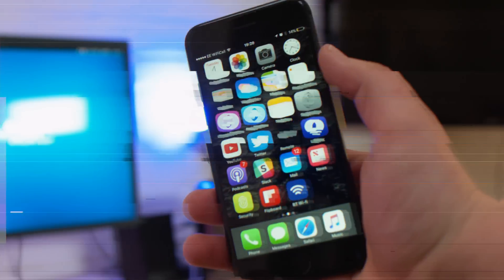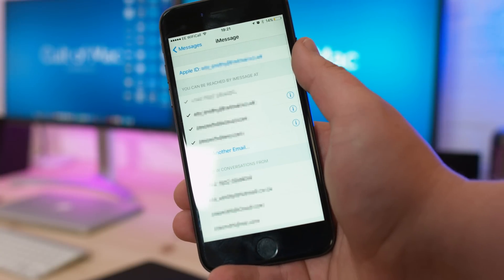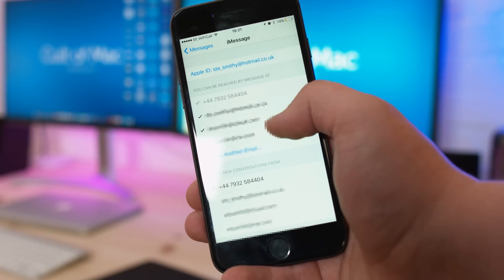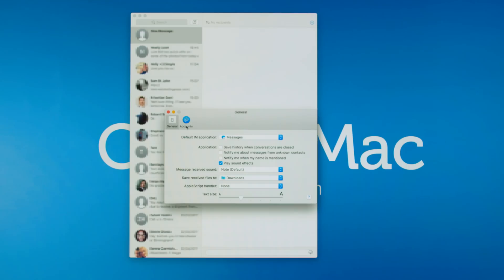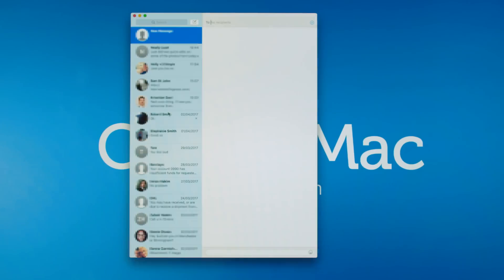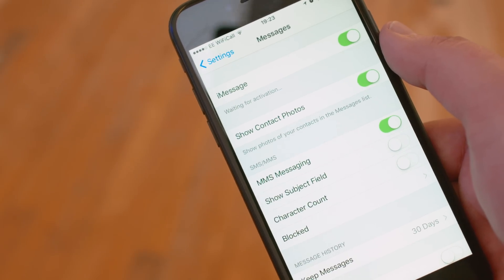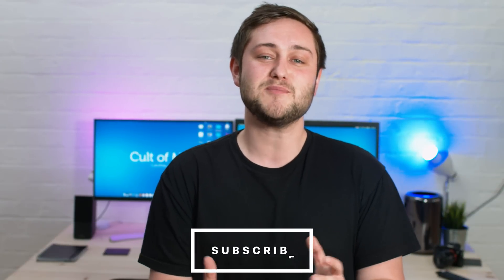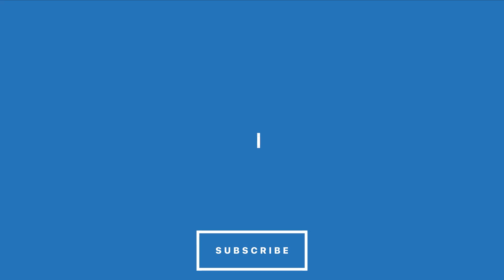How to sync iMessages across devices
Being able to pick up an iMessage conversation that started off on an iPhone right on a Mac is a brilliant feature. But problems can occur, such as iMessages not synchronising across devices. Sometimes messages sent from an iPhone, might not show up on another Apple device, such as a Mac. Thankfully though, there’s a fix. Here’s what to do if you’re having the same problem.